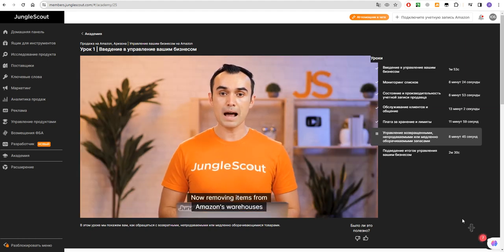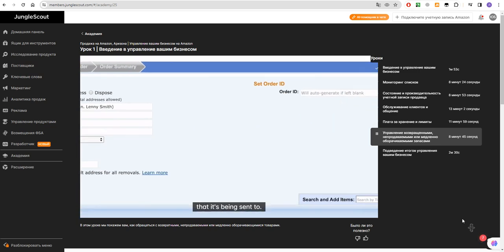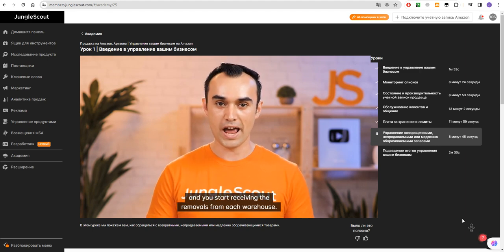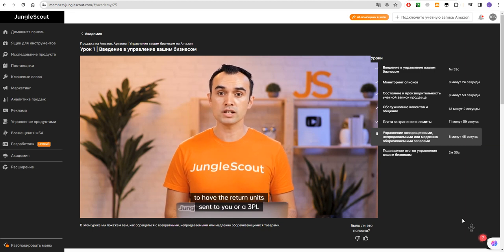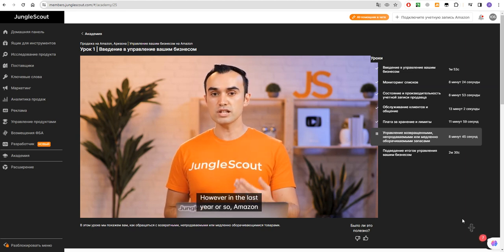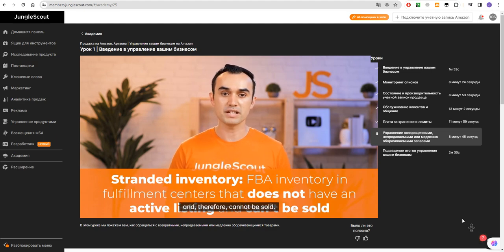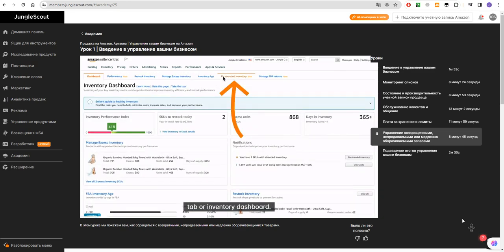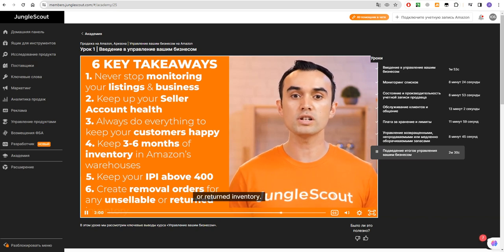У 6 Управление возврщ'нніми или плохопродаваеміми товарами